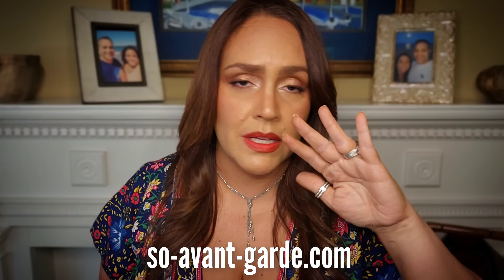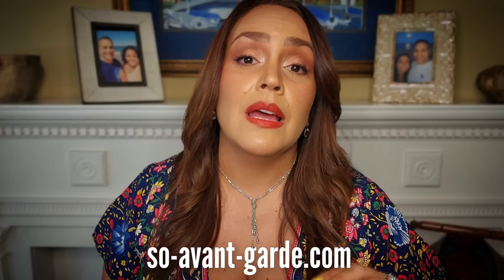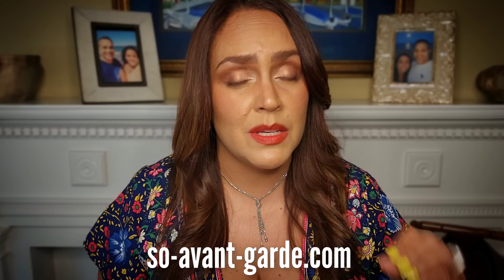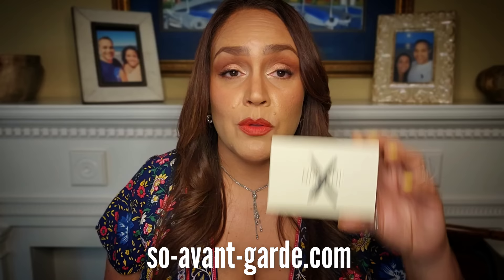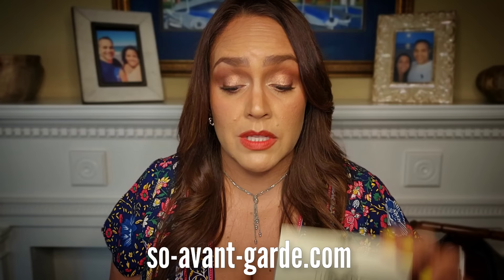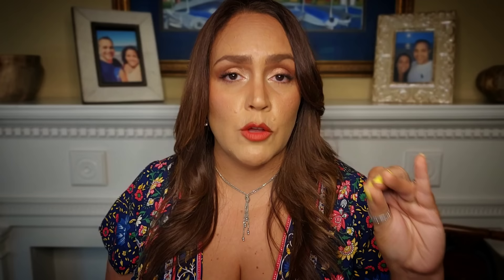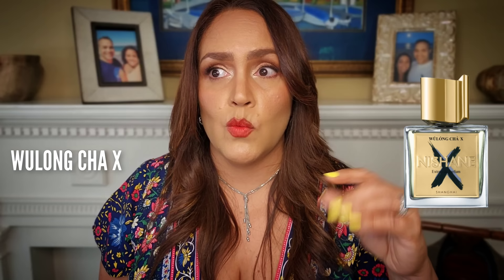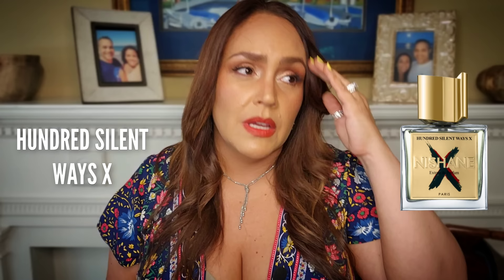Purchase or Pass? Nishane X, Gritti, Liis New Perfumes - Full Bottle Worthy?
💟 This is a bonus episode of Opinions on Popular Fragrances: Purchase or Pass. I give my impressions on Nishane X, Gritti, and Liis perfumes and my opinion as to whether they are full bottle worthy. Please share your own thoughts and experiences with these fragrances in the comments.

💟 Fragrances Mentioned:

0:38 NISHANE
Hacivat X
Wulong Cha X
Ani X
Hundred Silent Ways X
Fan Your Flames X

12:55 GRITTI
Siracusa
Gossip Night
Chantilly
Tutu
Tutu Blanc

18:39 LIIS
Bo
Floating
Rose Struck
Studied

💟 Mail:
Veronica
11533 Busy Street, Box 178

Artist: @iksonmusic